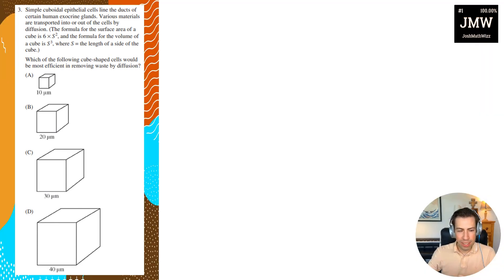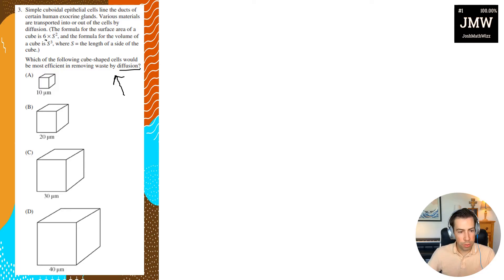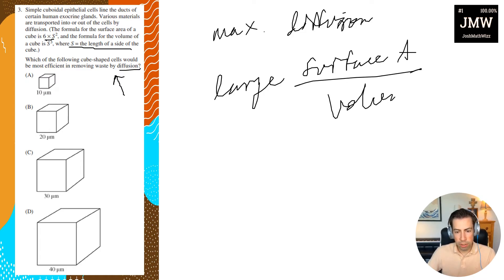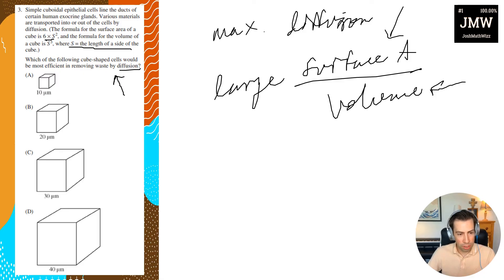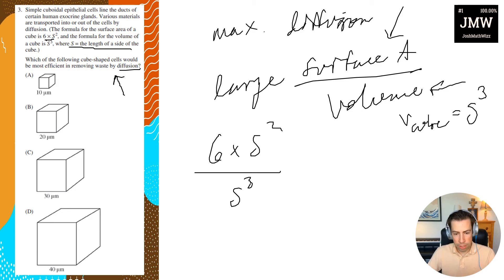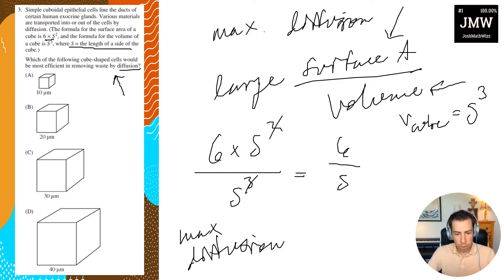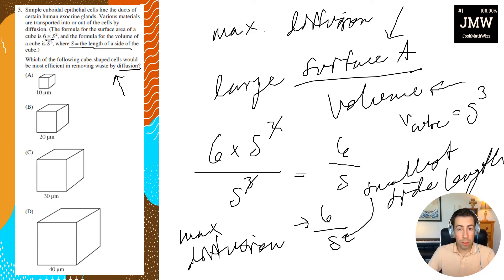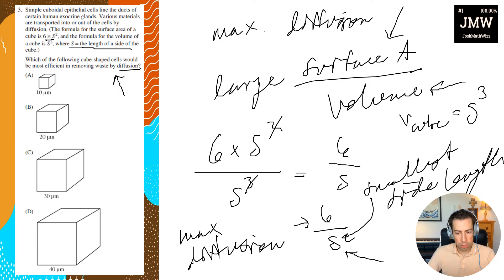OFFICIAL Biology Practice AP Exam Question #3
What's up guys! This video is a walkthrough on how to solve question #3 for the OFFICIAL Biology Practice AP Exam (released in 2012). These questions cover topics from metabolism, anatomy, evolution, central dogma of molecular biology, ecology, pathology, and much more. I have attached a link to the full Biology AP exam below. Good luck!